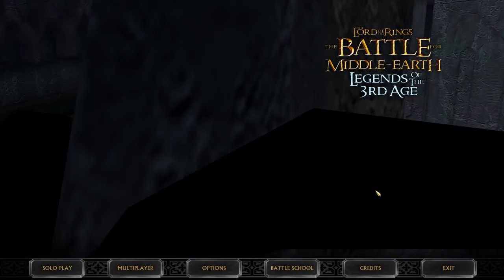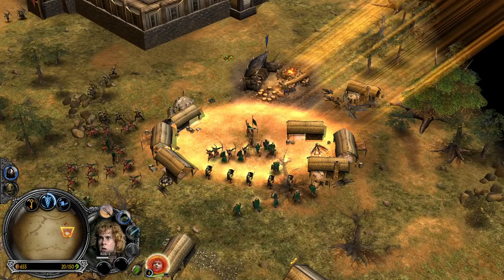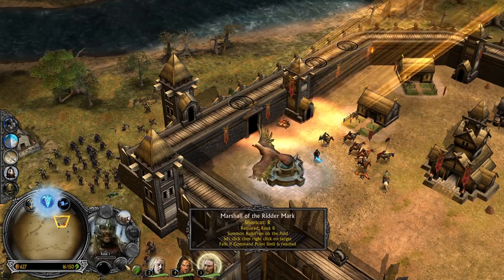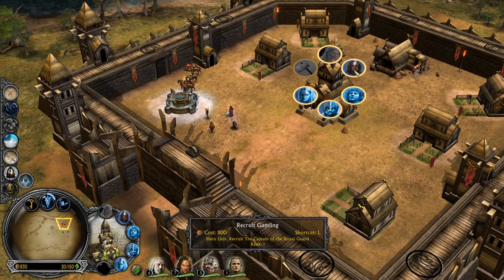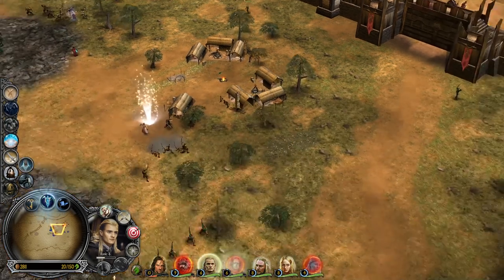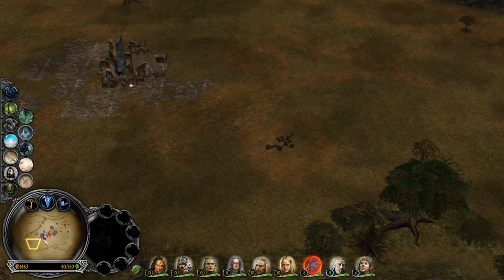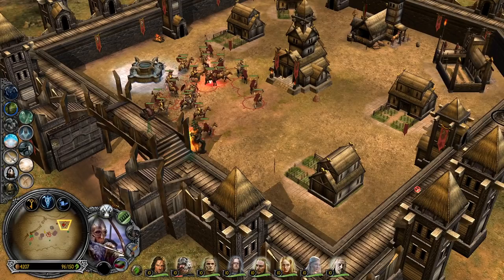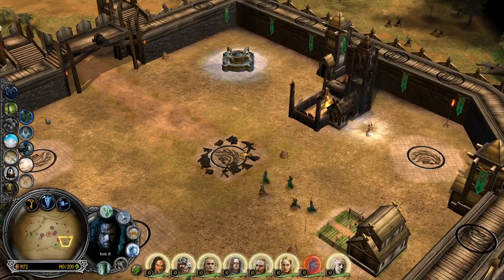Riddermark is shining bright like a diamond! Trust me on that one! | Lot3A Mod for BFME1 Patch 1.06